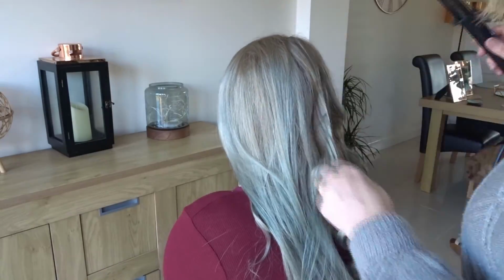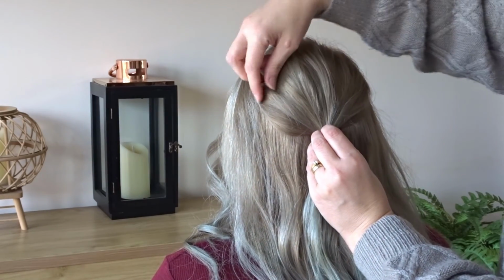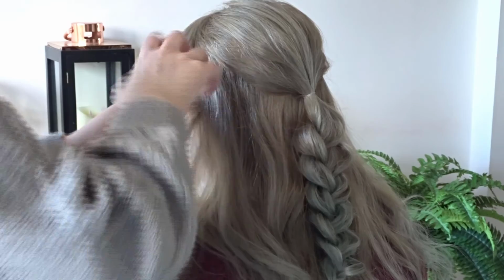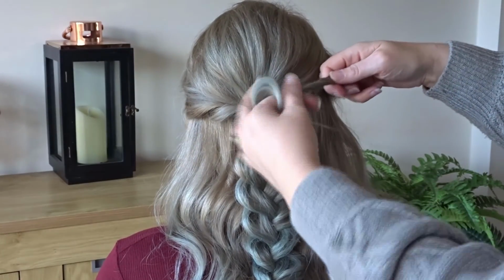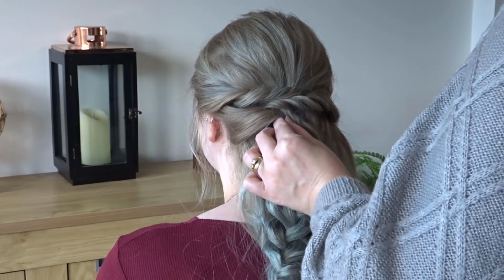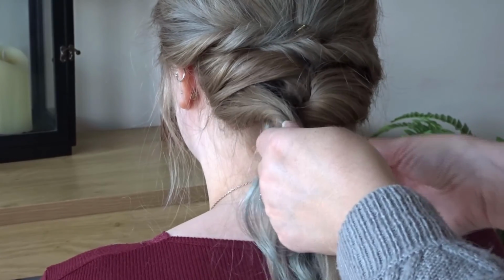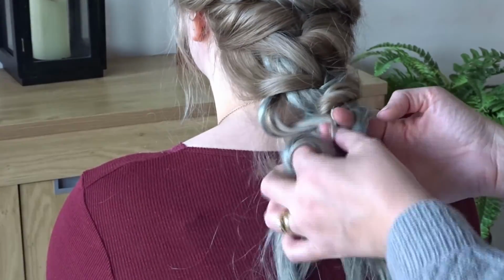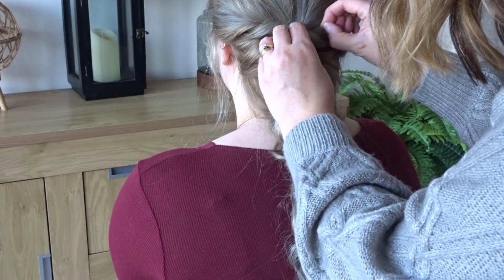Messy Twisted Braid hair tutorial - How to updo easy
Learn how to create this easy messy twisted braid hairstyle. Quick beachy waves with a twisted boho braid really give this style a modern laid back look. Perfect for weddings, proms, parties or just to rock it every day :)